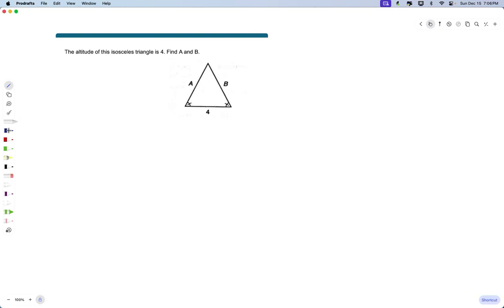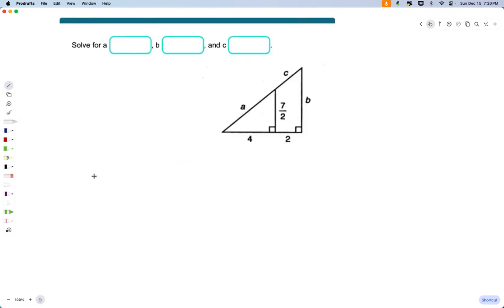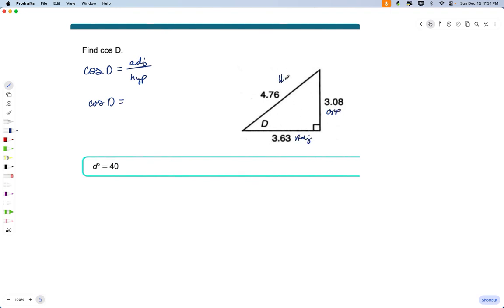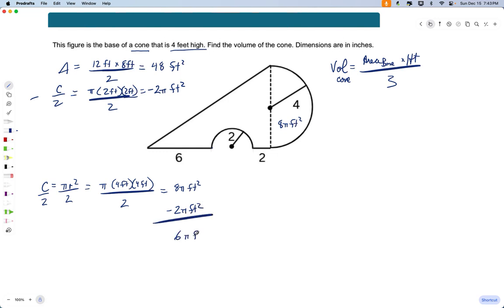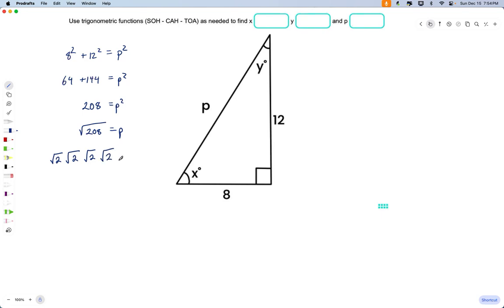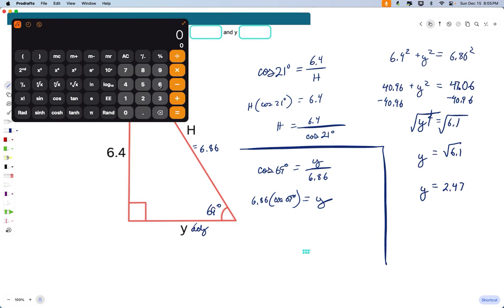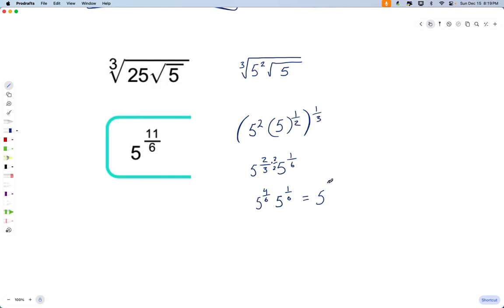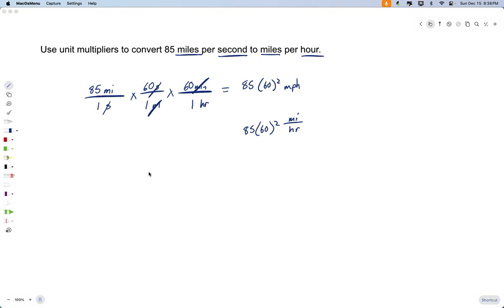AA121524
Algebra 2 review lessons 43-47